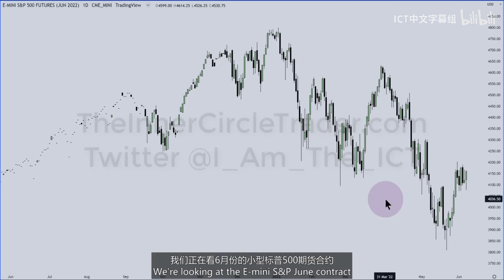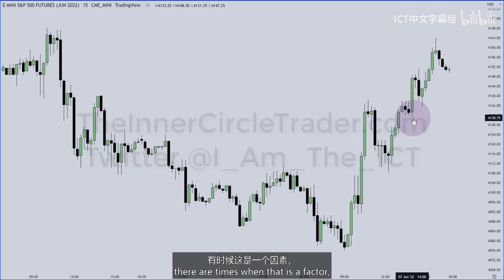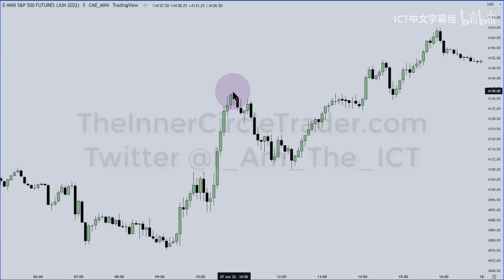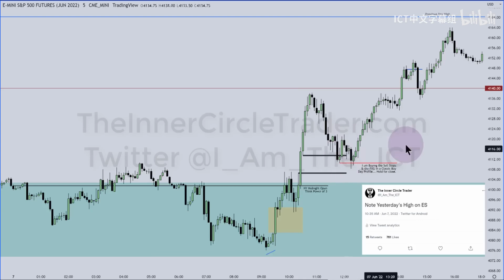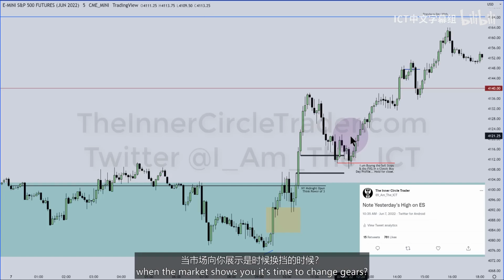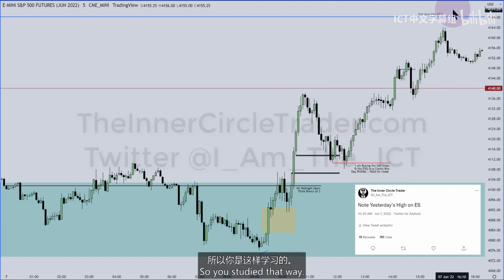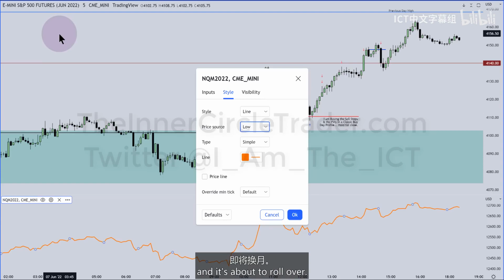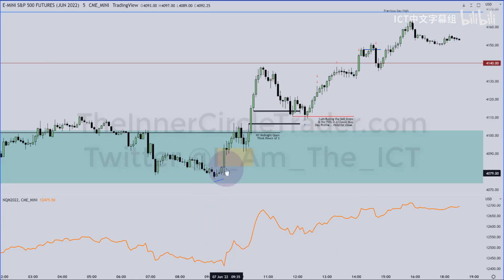38 ICT 2022 核心内容 第38集 中文字幕组 1080P 高清 AVC